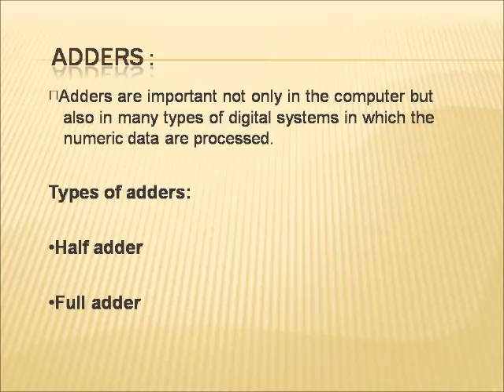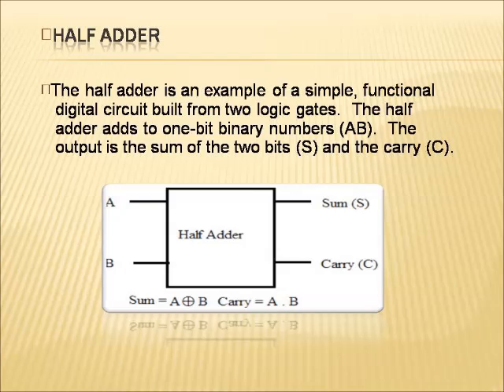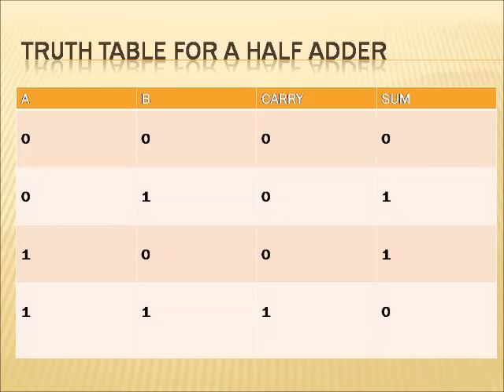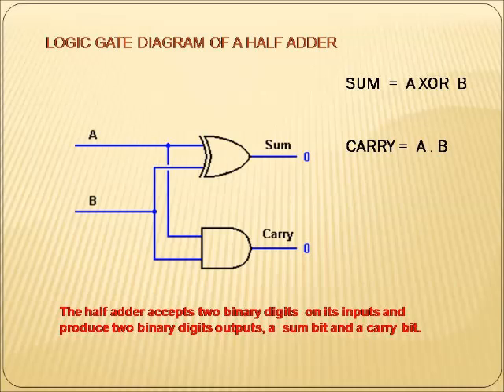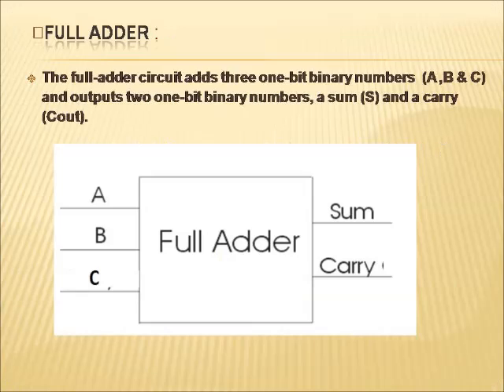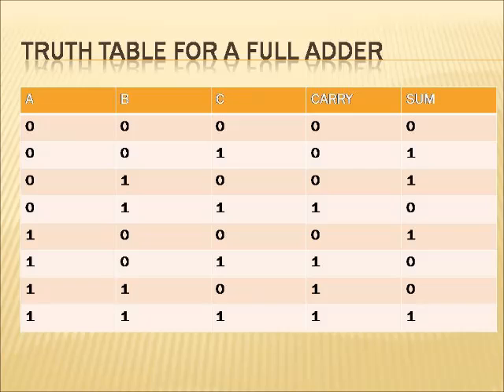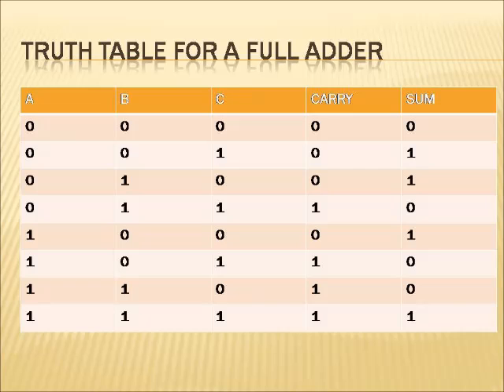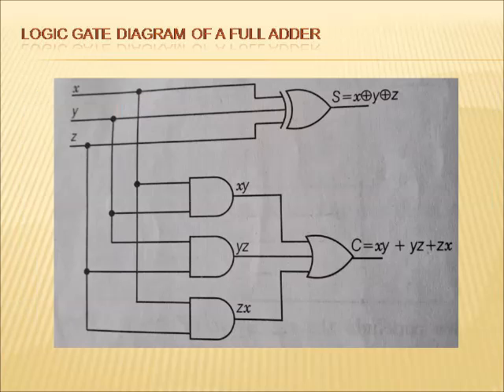Chapter 2 part 3